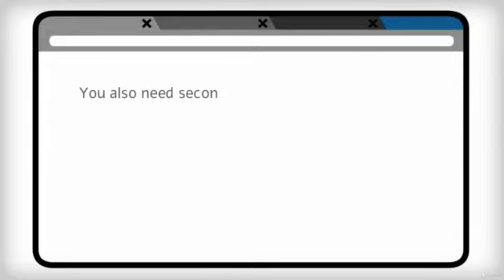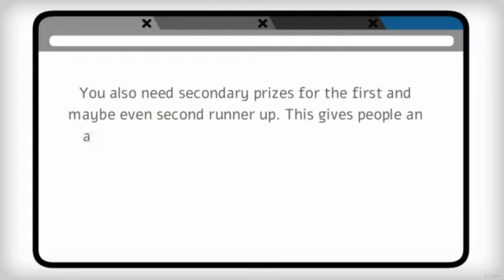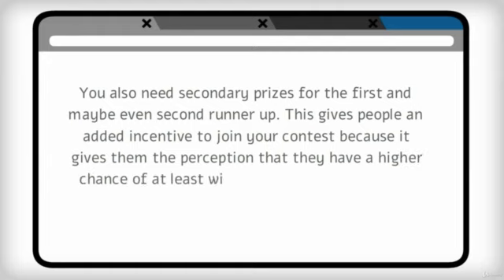How to Run a Contest on Facebook | Running Contests on Facebook 2022 | Course Review